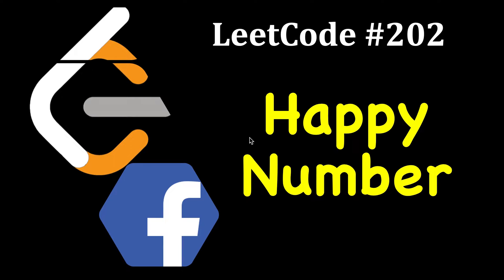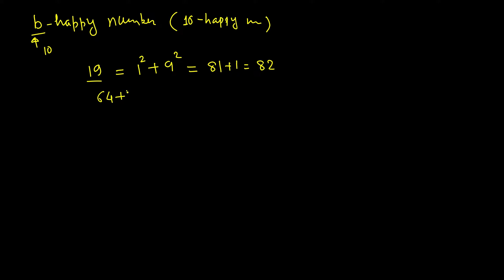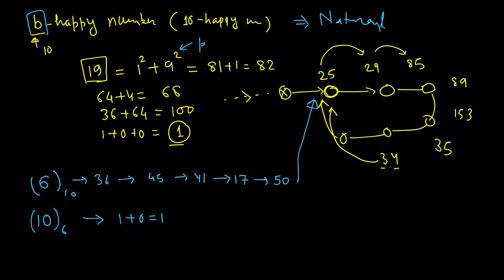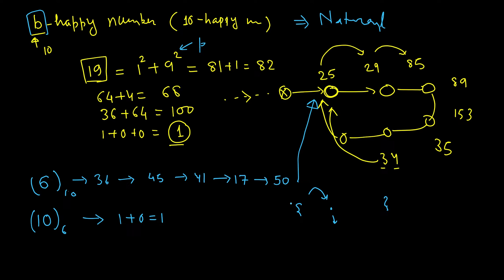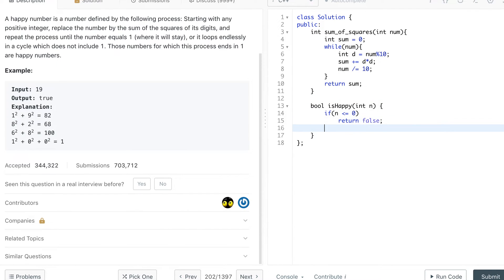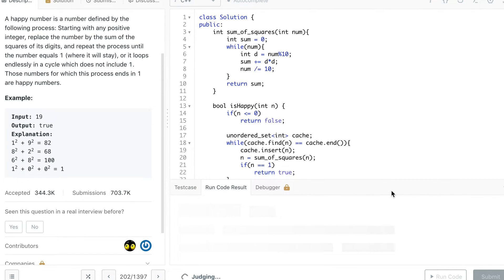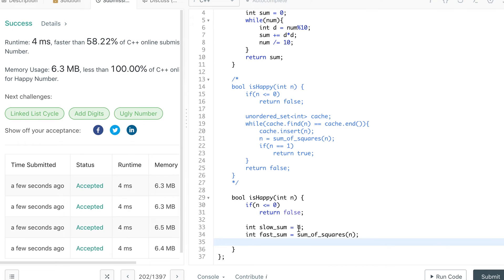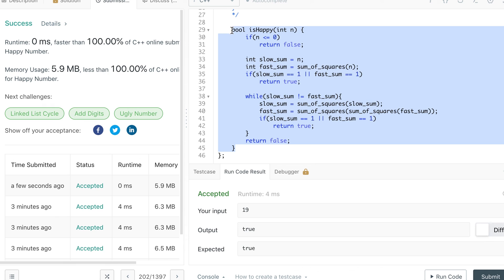LeetCode #202: Happy Number | Facebook Interview Question | C++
1. Cracking the Coding Interview
2. Cracking the Coding Interview Paperback
3. Coding Interview Questions - Narasimha Karumanchi
4. Data Structures and Algorithms Made Easy - N. Karumanchi
5. Data Structures & Algorithms made Easy in Java - N. Karumanchi
6. Introduction to Algorithms - CLR - Cormen, Leiserson, Rivest

Happy Number (Leetcode 202)
Facebook Coding Interview - Happy Number